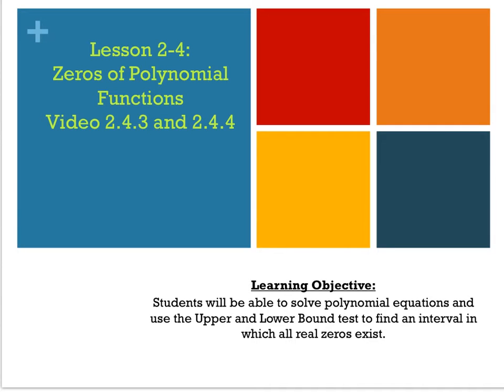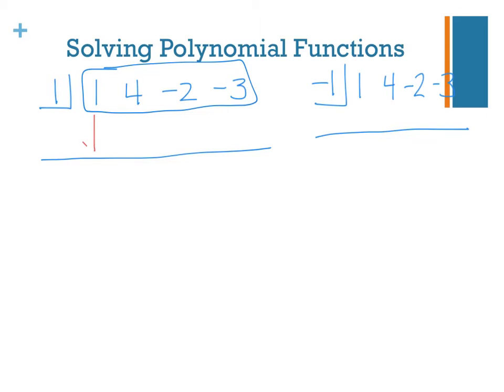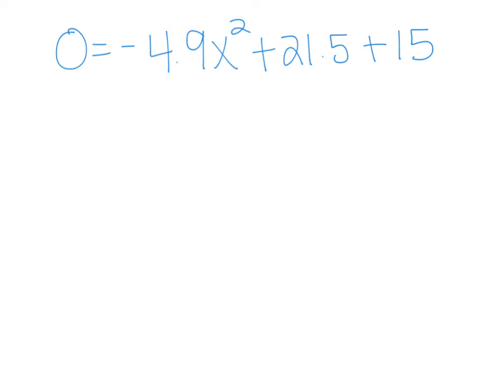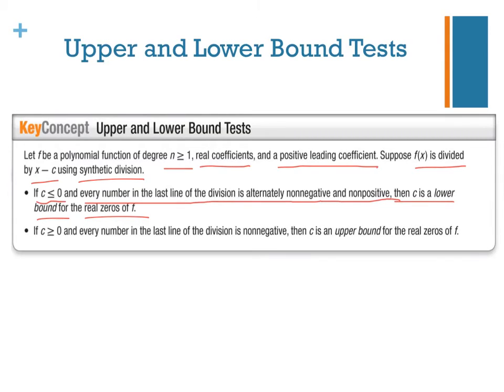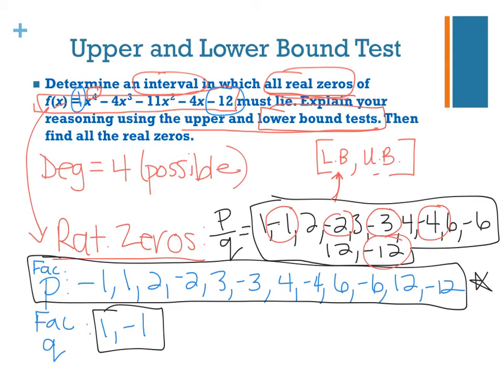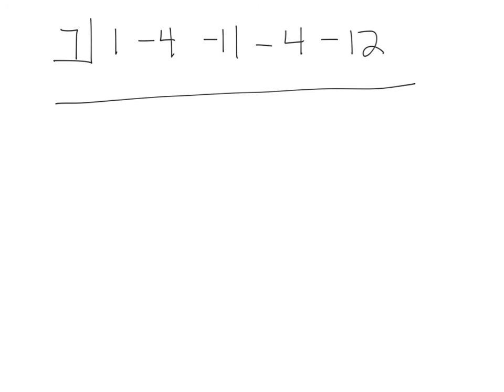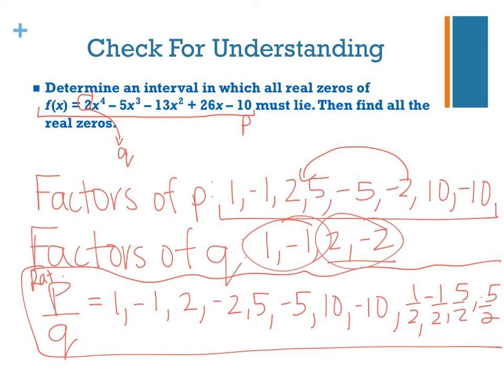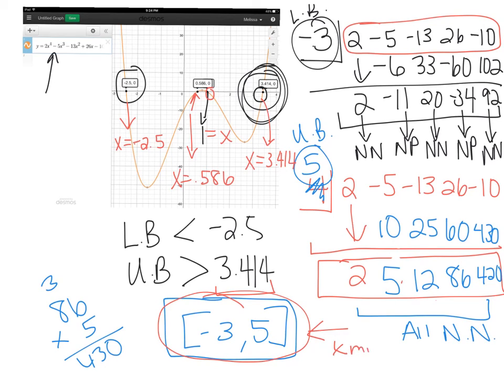Video 2.4.3 and 2.4.4